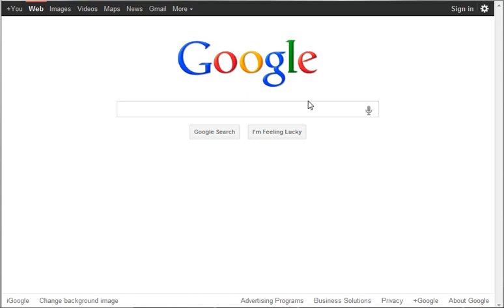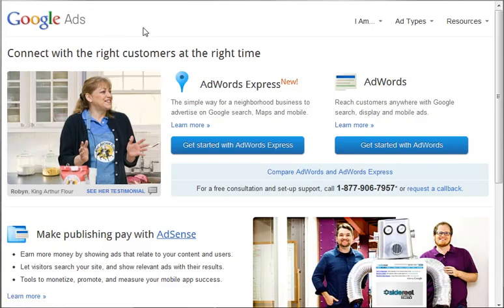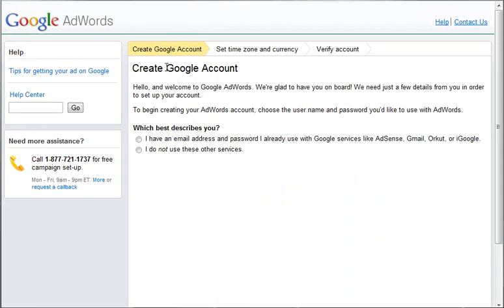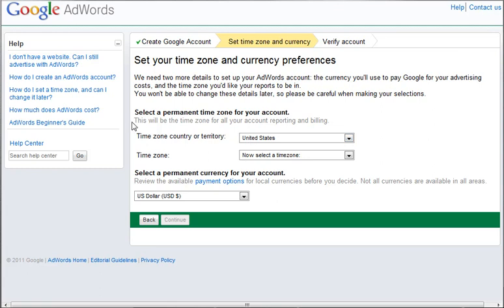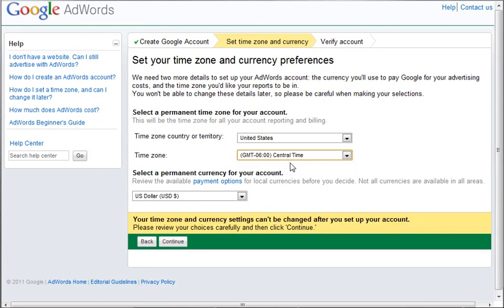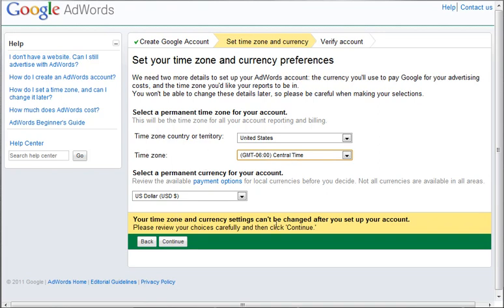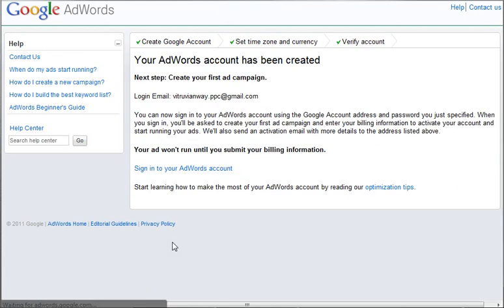How to Create a Google Adwords Account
Short video on the steps needed to create an AdWords account.

Sign up for AdWords updates, new videos, free webinars, and general guidance and hand-holding